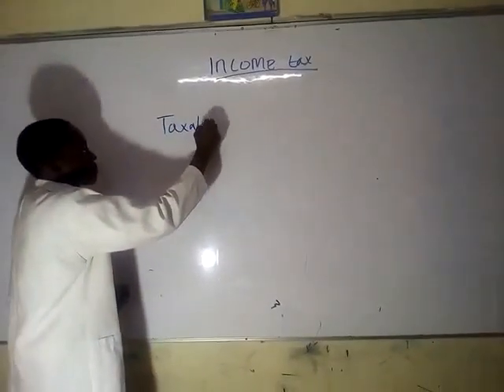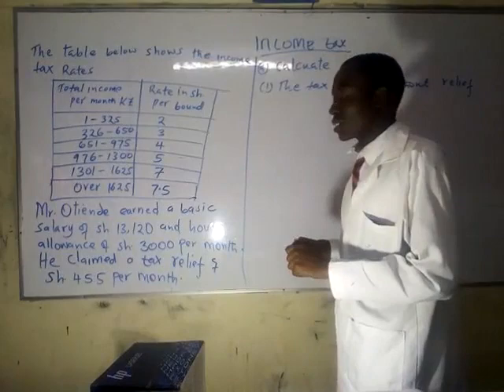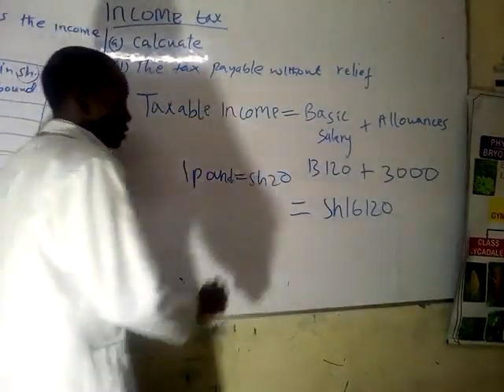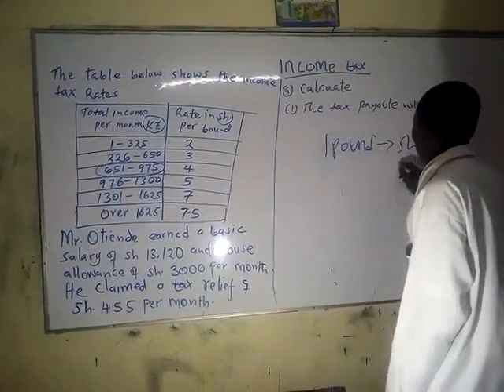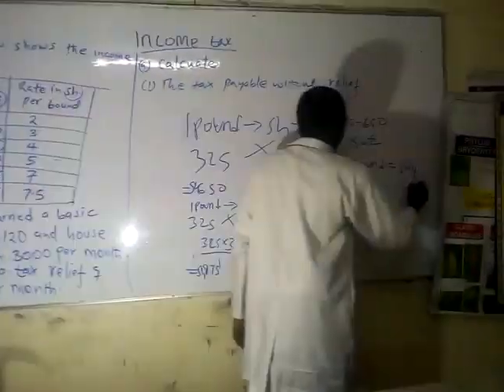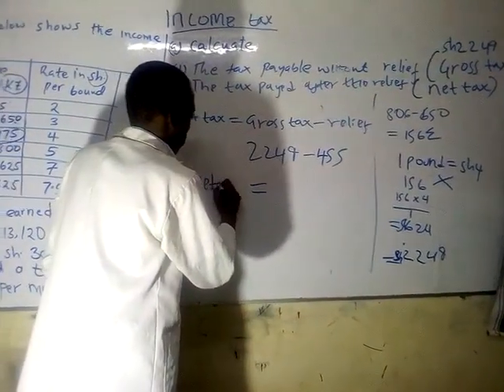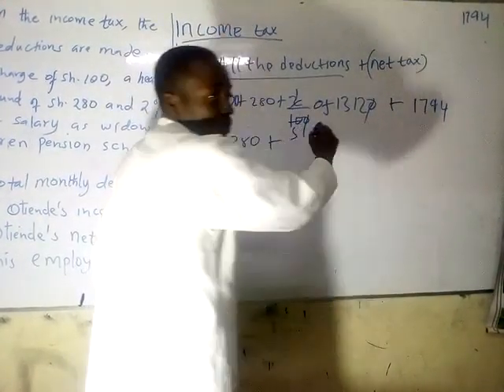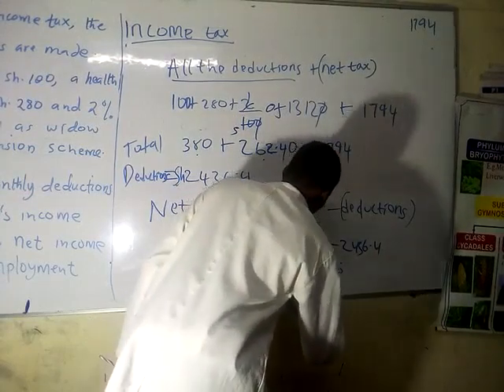MATHEMATICS FORM 3-TAXABLE INCOME.10 FREE MARKS part 1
MATHEMATICS FORM 3-TAXABLE INCOME.10 FREE  MARKS
How to solve taxable income,net tax,gross tax,relief  using tax tables
This is mathematics form 3 lesson- HOW TO SOLVE QUADRATIC EXPRESSIONS AND EQUATIONS.